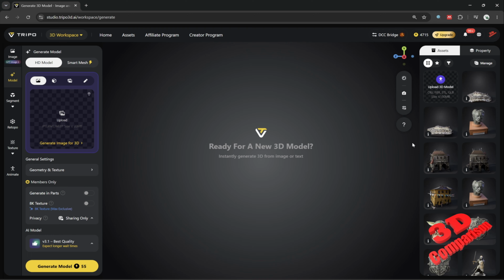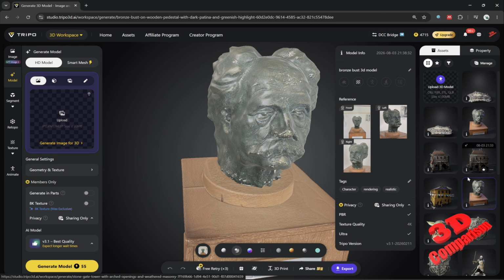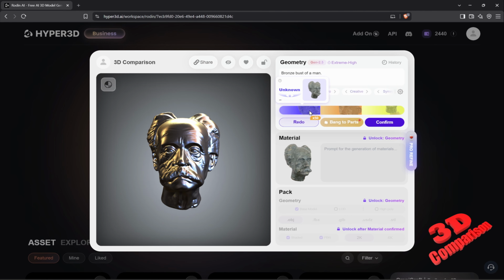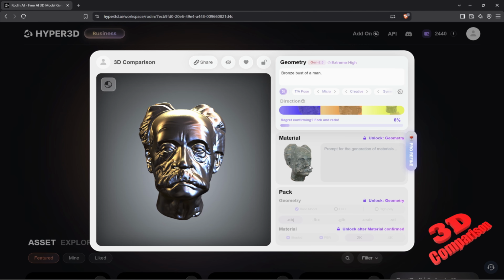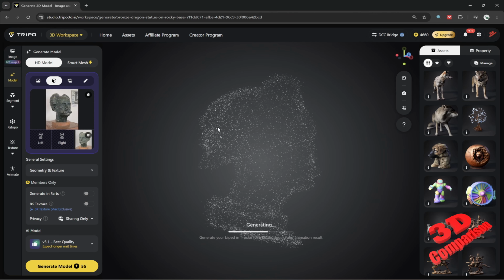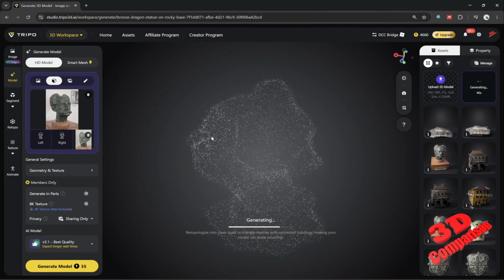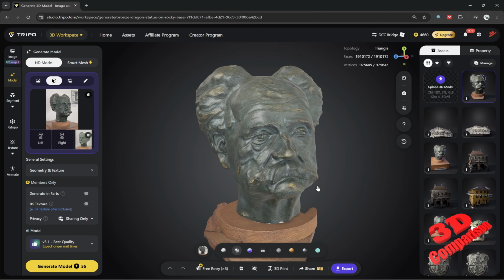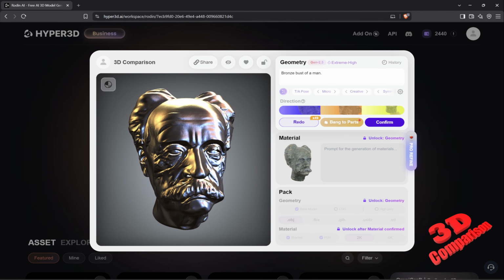Tripo 3D vs Hyper3D Rodin - Which Creates Better 3D Models from Standard Images?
```text